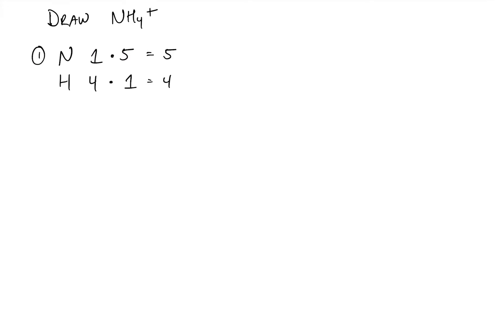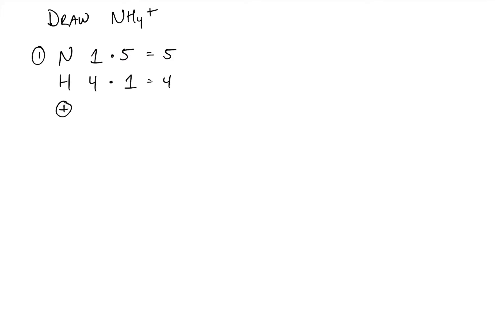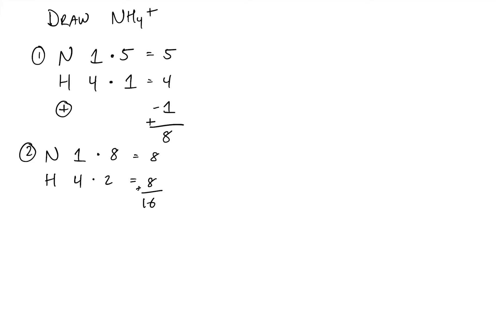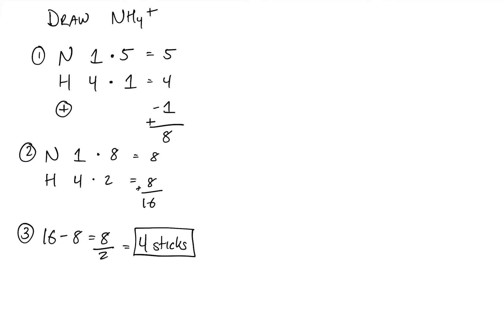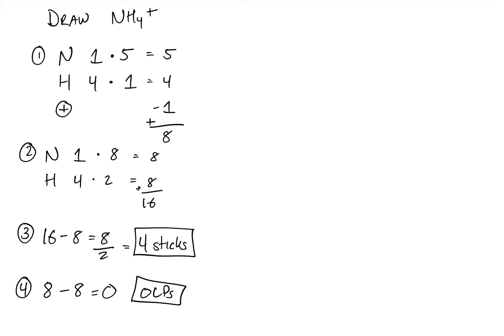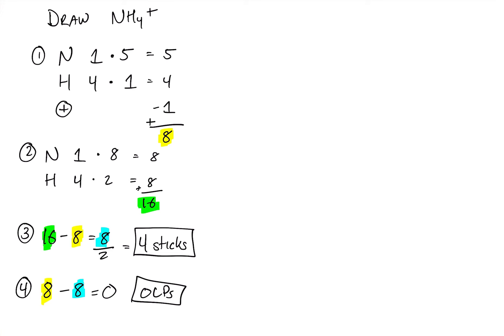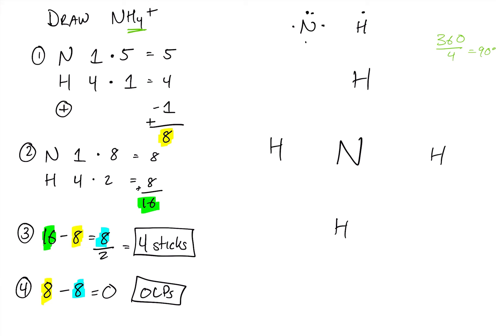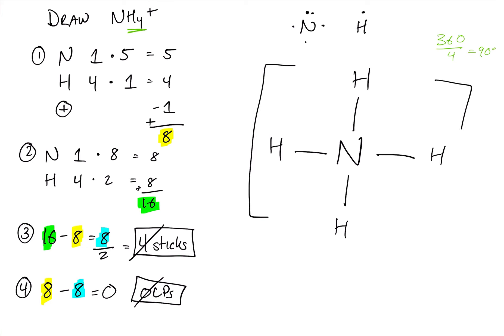Drawing a Covalent Molecule - Ammonium NH4+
In this episode, we look at how to draw a covalent Lewis structure.